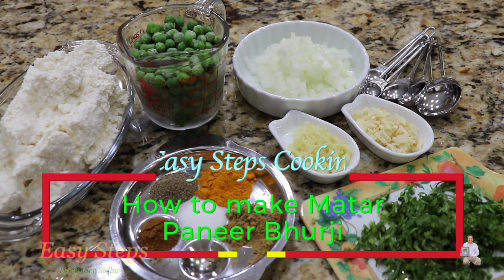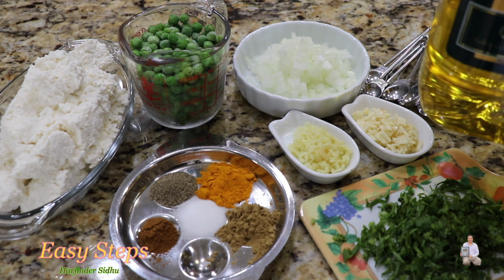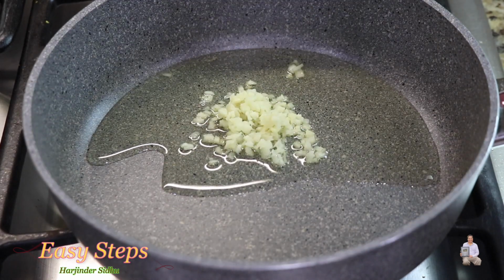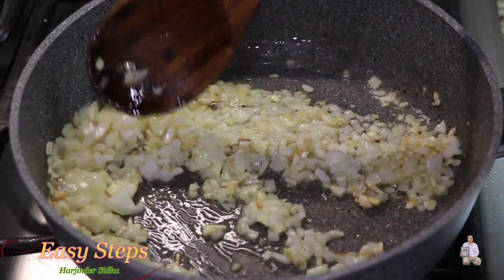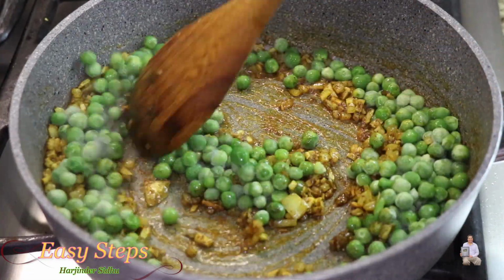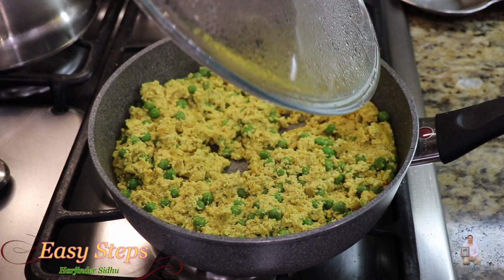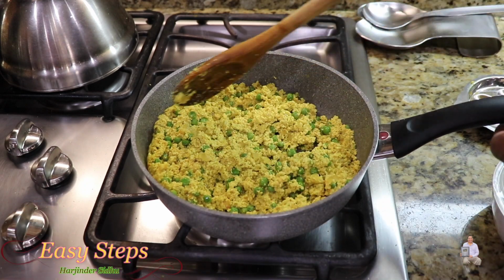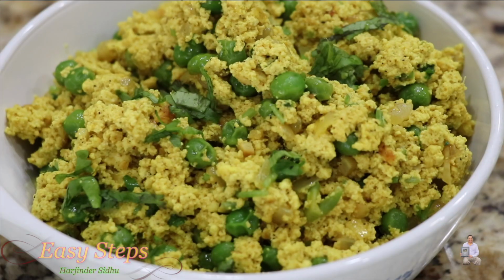How To Make Matar Paneer Bhurji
How To Make Matar Paneer Bhurji | Vegetarian Recipe

Ingredients List:
1= Cup Homemade Paneer
1= Cup Sweet Peas
1= Tsp Salt
1= Tsp Turmeric Powder
1= Tsp Coriander Powder
1= Tsp Black Pepper
½= Tsp Garam Masala
1= Tsp Ginger
1= Tsp Garlic
1= Onion
1= Tbsp. Olive Oil
1= Tsp Cilantro